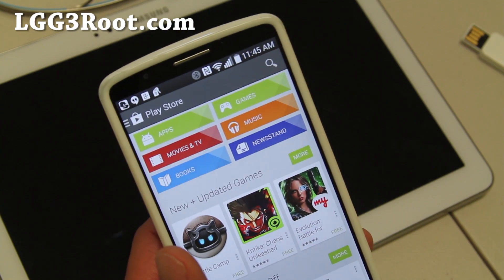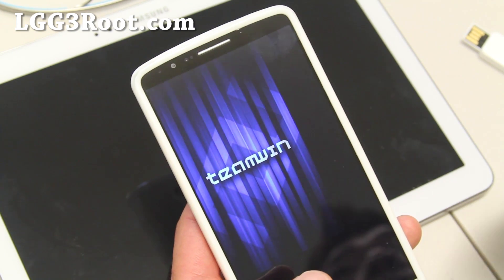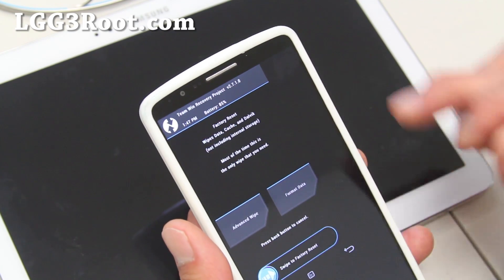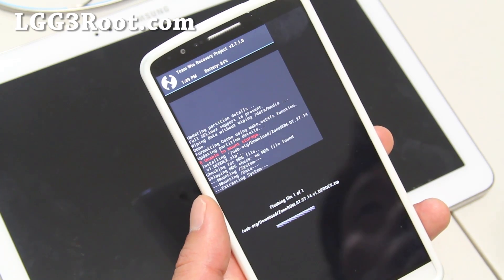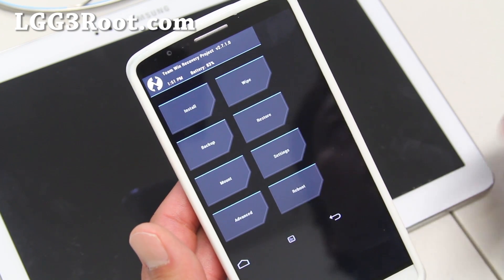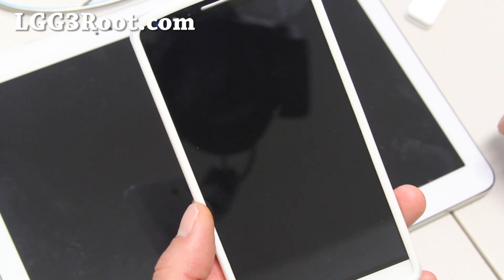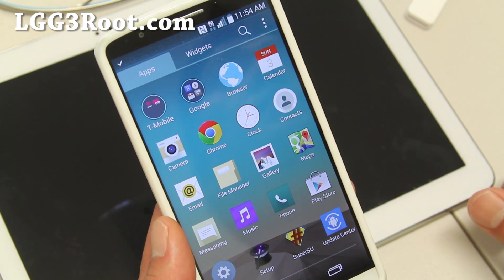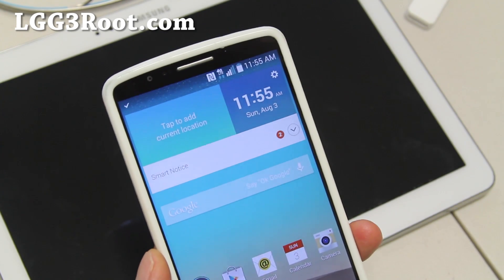How to Install Custom ROM on LG G3 using TWRP Recovery!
Here's how to install custom ROM on your LG G3 Android smartphone using TWRP recovery.

Before you try this, you need to root your LG G3 and install TWRP recovery!  If this is your first time installing custom ROM, please read our Root FAQ page here FIRST!!!

You can try the ZoneROM I used in the video if you have T-Mobile LG G3

Wanna stay updated ONLY on LG G3 stuff?